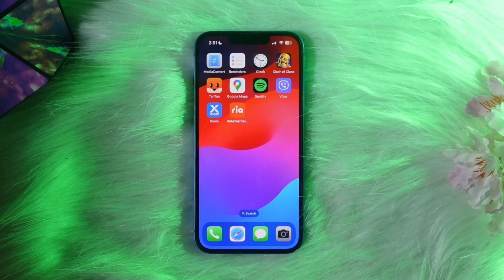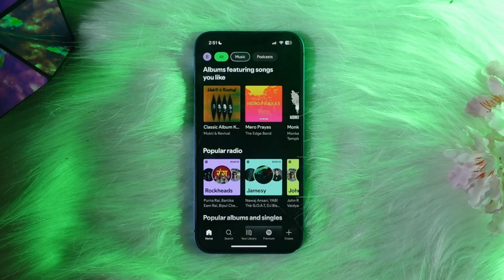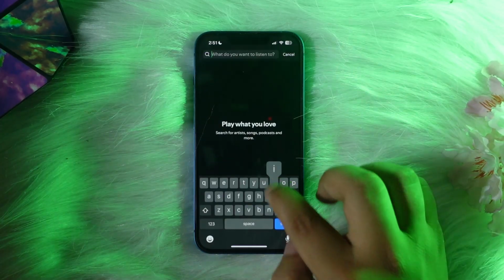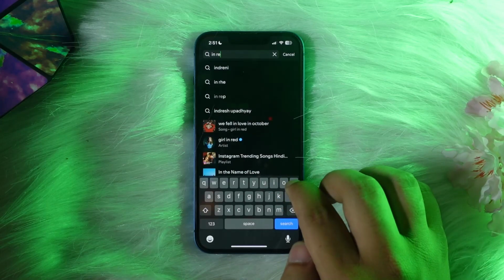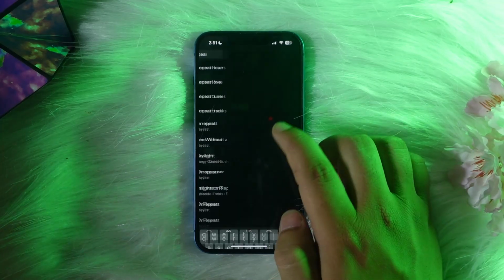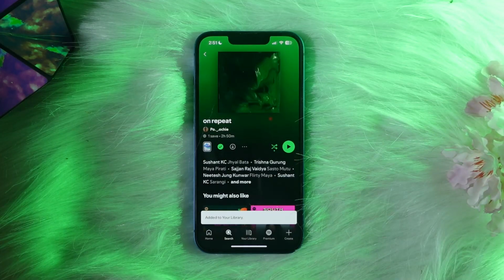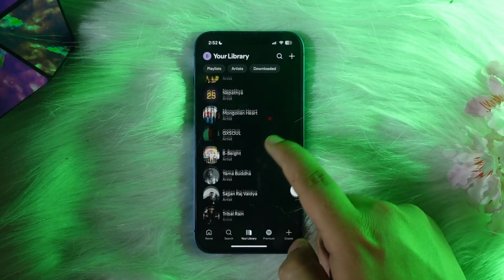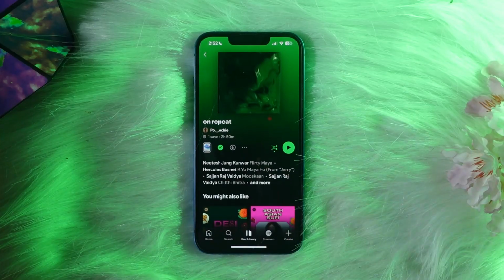How To Find On Repeat Playlist Spotify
Spotify’s "On Repeat" playlist is a dynamic, automatically generated playlist that highlights the songs you’ve been listening to the most in recent weeks. It’s perfect for revisiting your current favorites without creating a custom playlist. This tutorial walks you through how to find and access your personalized On Repeat playlist within the Spotify app.

To begin, open the Spotify app on your mobile device or desktop. From the home screen, tap on the "Search" tab at the bottom of the screen. In the search bar, type in “On Repeat.” Spotify will display a few results, including the official “On Repeat” playlist, which is tailored specifically to your listening habits.

Once you see the playlist titled "On Repeat" with Spotify listed as the creator, tap on it. This playlist will contain the tracks you’ve played the most over the past 30 days, constantly updating to reflect your latest listening trends. You can follow the playlist by tapping the heart or "Add to Your Library" button at the top. This saves it in your Library for quicker access in the future.

To access it again, go to your Library, tap on the "Playlists" tab, and you’ll see "On Repeat" among your saved playlists. You can now listen anytime, shuffle tracks, or even share the playlist with friends.

Spotify also offers a similar playlist called "Repeat Rewind," which focuses on songs you used to play a lot but haven't listened to recently. Both playlists are part of Spotify’s personalized recommendations based on your streaming behavior.

Timestamps:
0:00 Introduction
0:17 Open Spotify and go to Search
0:28 Type and select "On Repeat"
0:40 Add playlist to your Library
0:48 Access playlist from Library
0:55 Conclusion